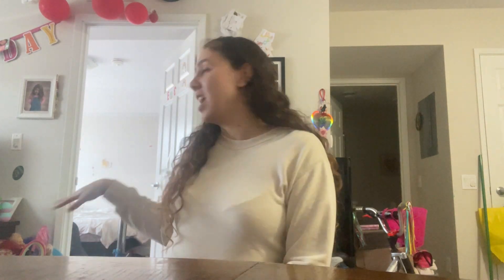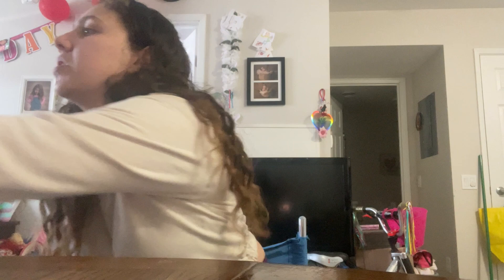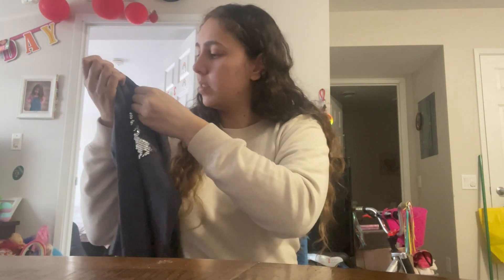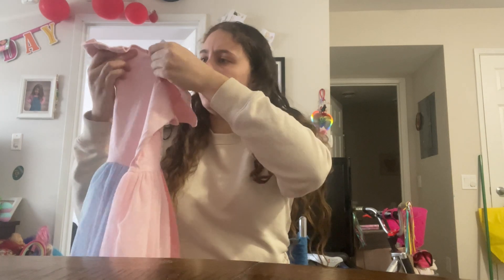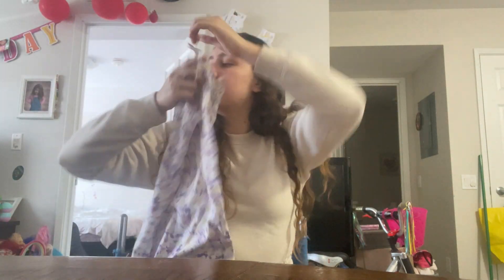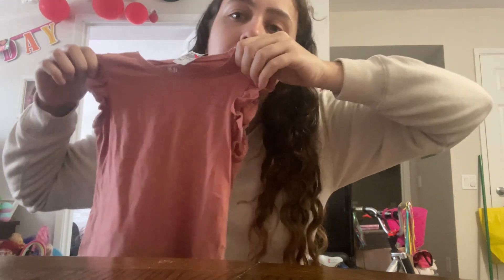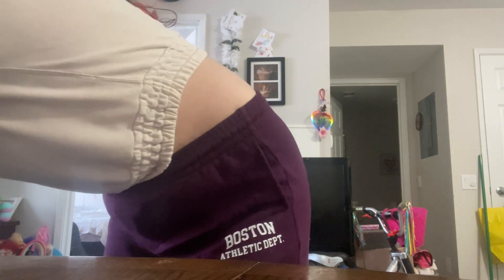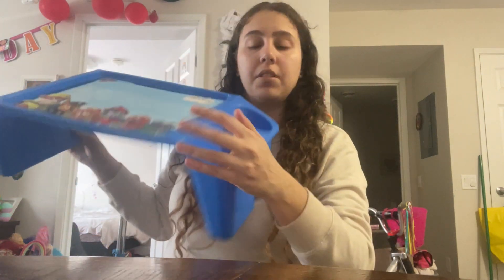Once Upon a Child Kids Clothing Haul!!